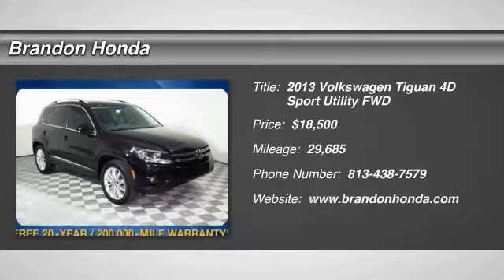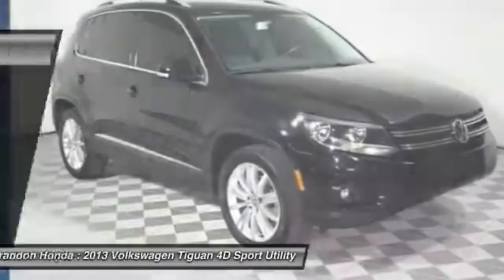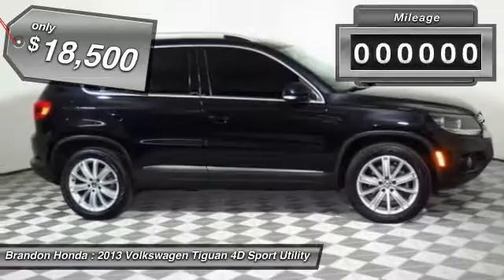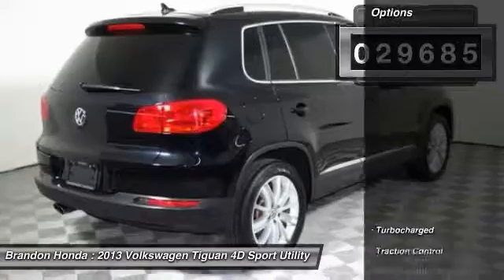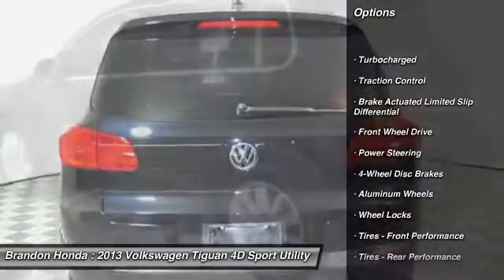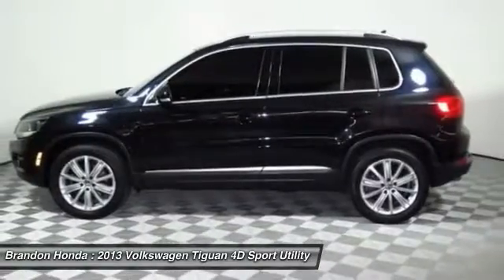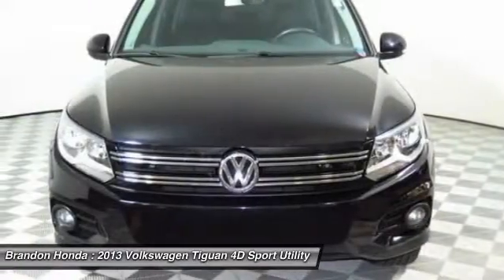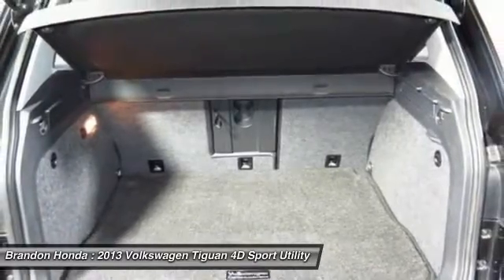2013 Volkswagen Tiguan Tampa FL B091704B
2013 Volkswagen Tiguan SE - $18500

Brandon Honda
9209 East Adamo

20 YR/200K WARRANTY, **CARFAX ONE OWNER**, **CARFAX GOLD SHIELD RATING**, **Well Maintained, Regular Oil Changes**, *Dealer Serviced*, and *Carfax Service Records Available*. FREE 20-Year/200,000-Mile Warranty. This vehicle is a Brandon Honda Certified Used Car. It comes with our exclusive Brandon Honda 20-Year/200,000-Mile Power-train Warranty. Unlike other car dealers, Brandon Honda's coverage starts from the date of purchase and the actual miles that are on the odometer. Example: purchase a 7-year-old Brandon Honda Certified car today with 70,000 miles, and you are covered up to 270,000 miles or 20 years from today. When was the last time you smiled as you turned the ignition key? Feel it again with this wonderful-looking 2013 Volkswagen Tiguan. This great Tiguan is the SUV with everything you'd expect from Volkswagen, and THEN some.EXCLUSIVE NATIONWIDE LIFETIME WARRANTY! At Brandon Honda, EVERY new Honda comes with our FREE Lifetime Powertrain Warranty. It's all part of Brandon Honda's Advantage Preferred Club. This warranty is good at any Honda dealer in the U.S., And can be done at any certified shop, not just our dealership. What are you waiting for? Brandon Honda was named Dealer Raters 2013, 2014 and 2015 Florida Dealer of the Year and have an A+ rating at BBB. Honda quality and impeccable customer services have propelled our rocket growth. You get our exclusive Brandon Honda Promise, $1,000 price protection, low interest rates, and true zero down financing and leasing. Open 7 days/week for your convenience.